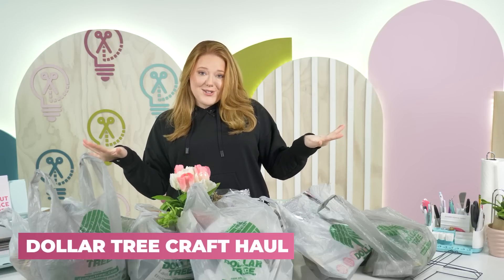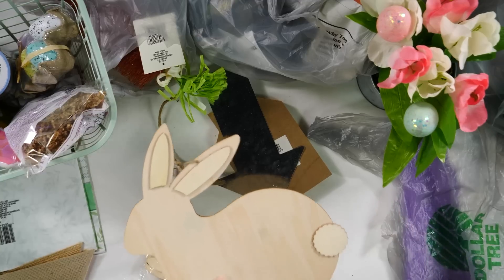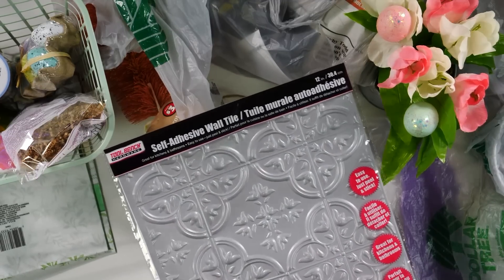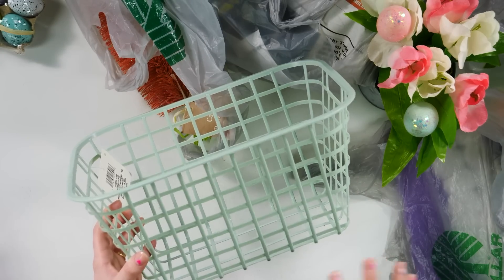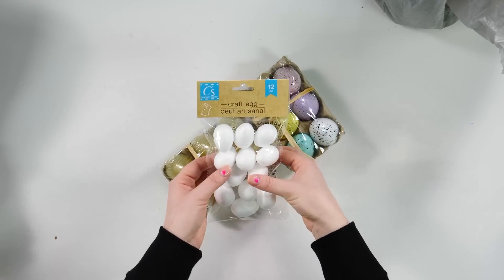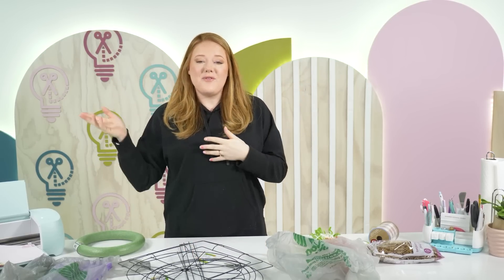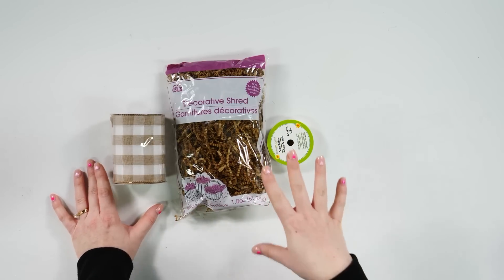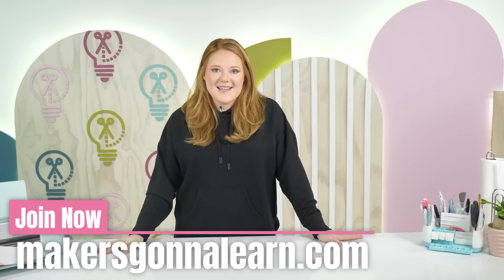🌷 DOLLAR TREE Craft Haul for Easter & Spring DIY’s 🌷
We went shopping at the Dollar Tree and boy oh boy, just wait until you see our craft haul! These are perfect for spring and Easter crafting. We found some really cute items. From floral options to wooden cutouts, metal items to burlap banners and so much more, we found so many craft materials that we can use with our Cricut projects. The possibilities are endless! Just because they came from the Dollar Tree, don't think that these will look cheap. There are many easy ways to take your bargain buys and turn them into high-end creations!